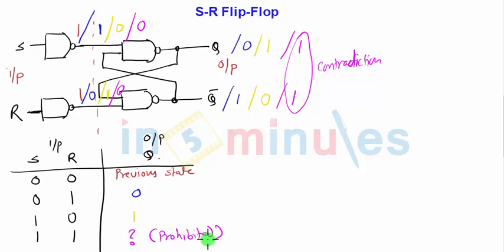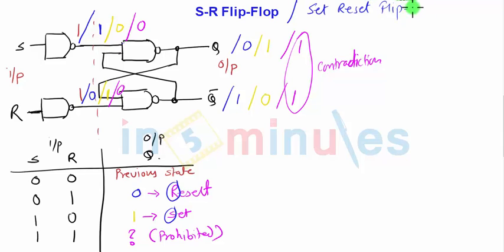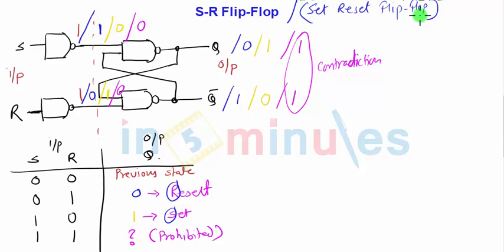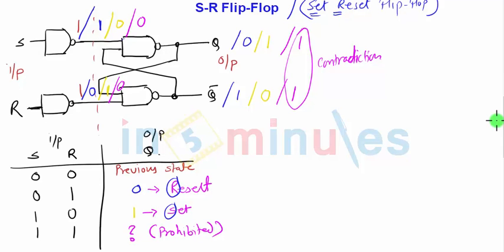Module3_Vid_3_Sequential Logic Circuits_S-R Flip-Flop (Part 2)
In this video you will learn about S-R Flip-Flop (Part 2).